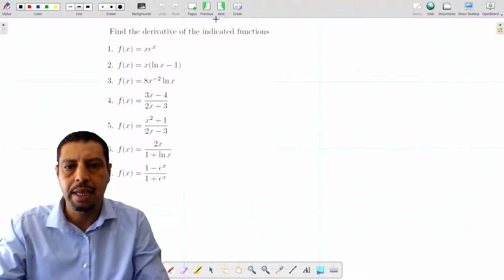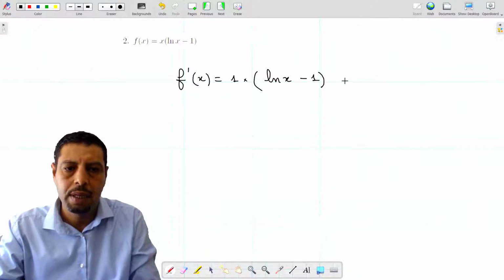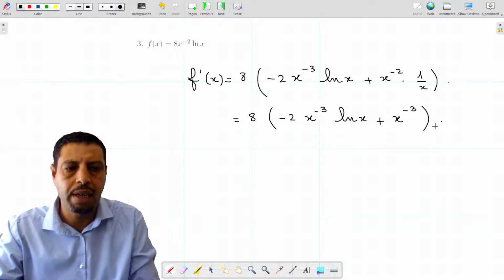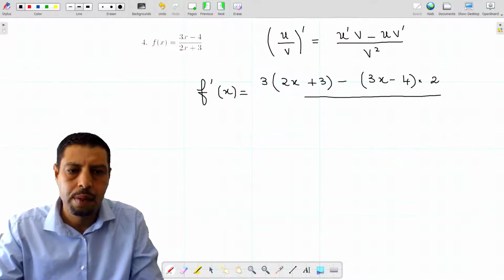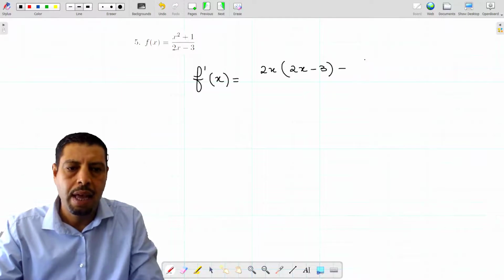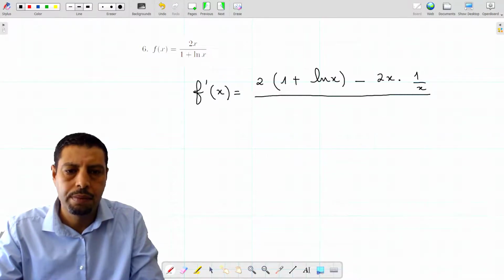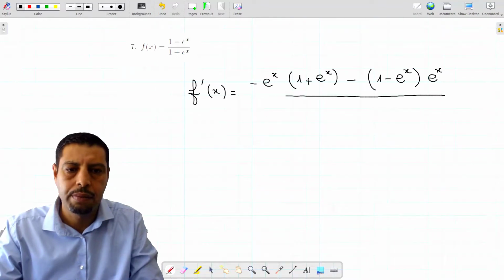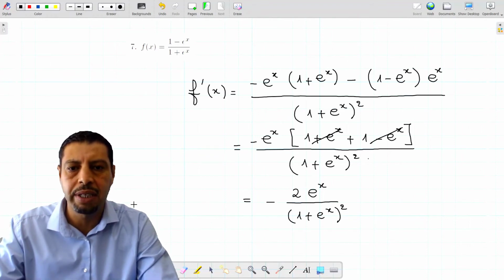The derivative: the product and quotient rule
In this video, you will learn how to apply the product and quotient rule to differentiate functions.